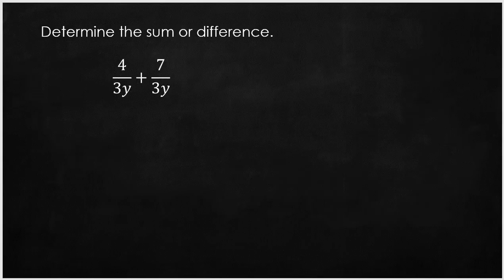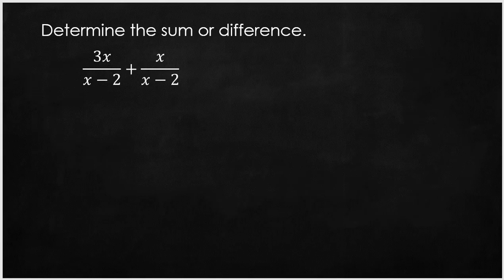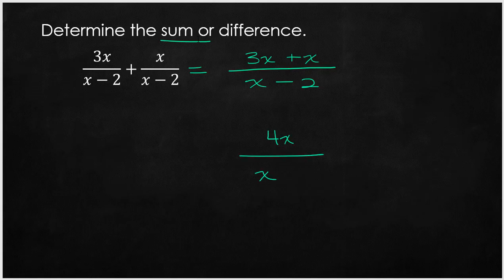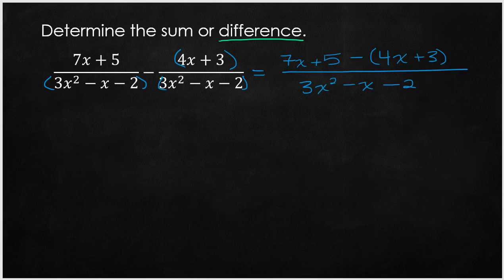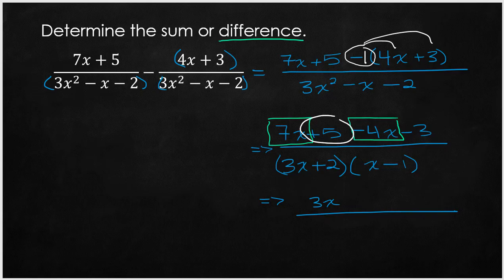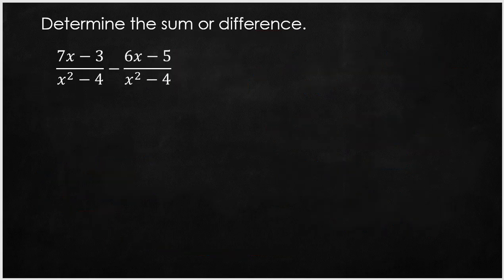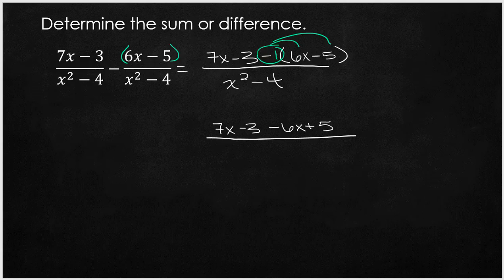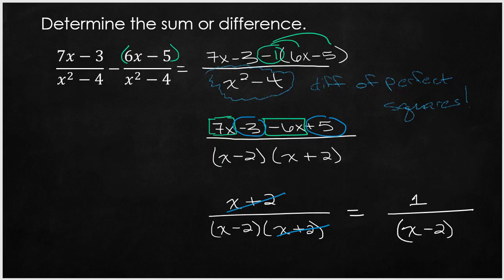simplifying rational expressions adding and subtracting like denominators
This video lesson will help you better understand adding and subtracting rational expressions with like denominators